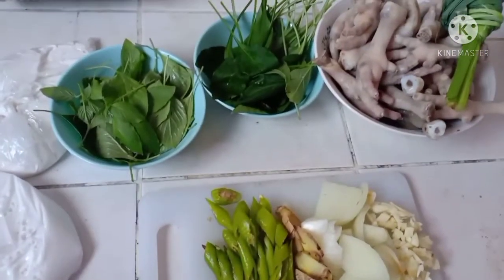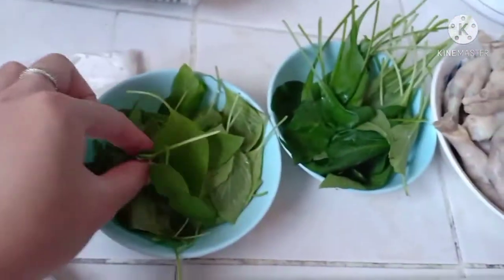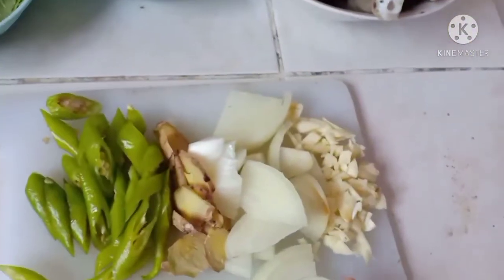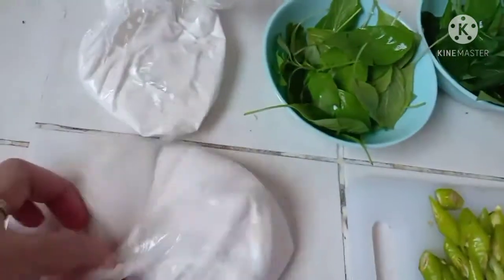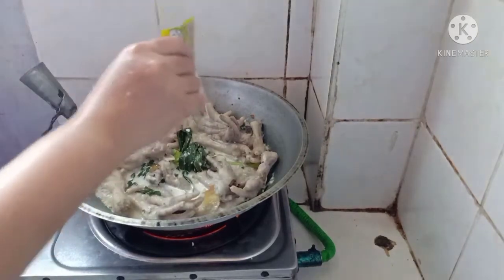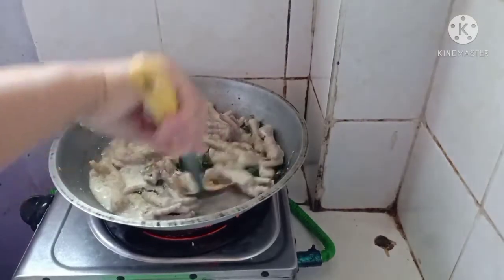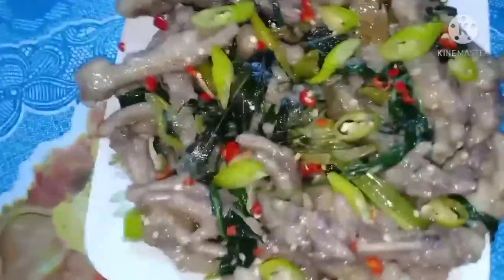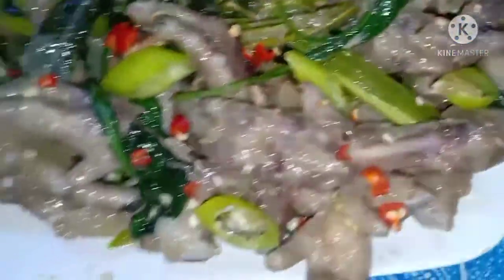SPICY🌶️🌶️🌶️ | Adobo sa Gata | Ganito Gawin mo sa Paa ng Manok | Sobrang Sarap